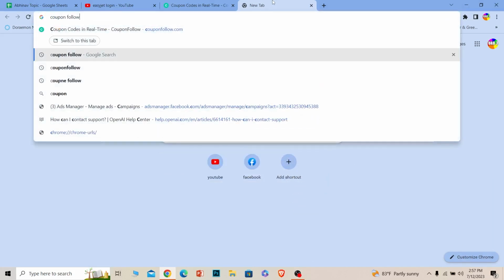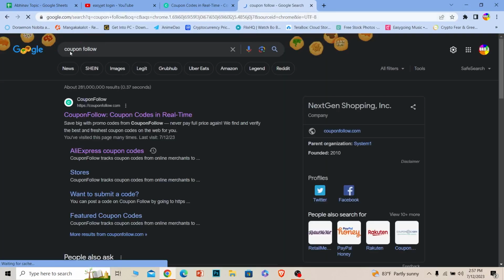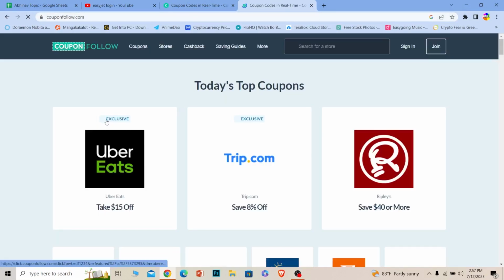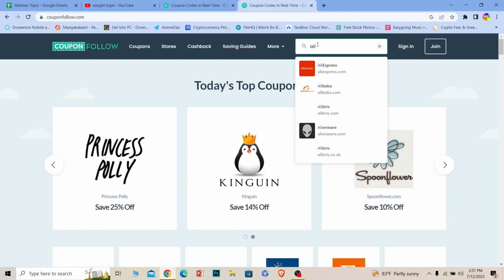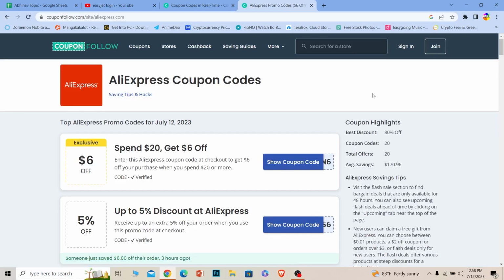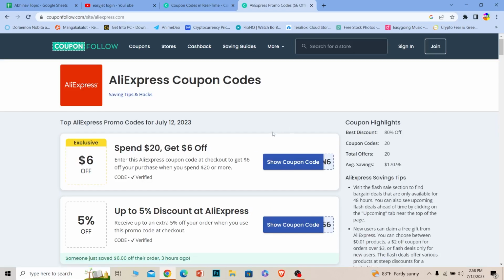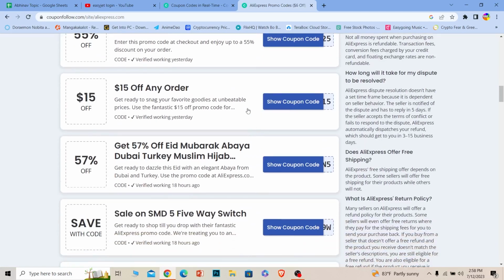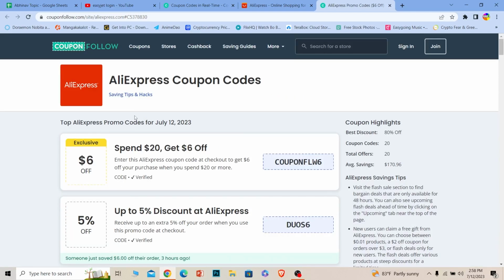AliExpress PROMO CODE 2023: How to Find Aliexpress Promo Code Online (WORKING!!)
Confused about aliexpress promo code? This video explains the exact steps on how to find aliexpress promo code online. In this tutorial video, we will guide you through the process of finding AliExpress promo codes online. If you love shopping on AliExpress and want to save some extra money, you're in the right place. We'll show you step-by-step how to uncover the best promo codes and discounts available, allowing you to maximize your savings on a wide range of products. Join us as we navigate through various websites, forums, and online communities to discover exclusive deals and offers. Don't miss out on the opportunity to shop smart and save big on AliExpress.